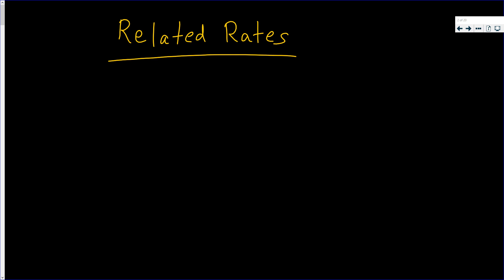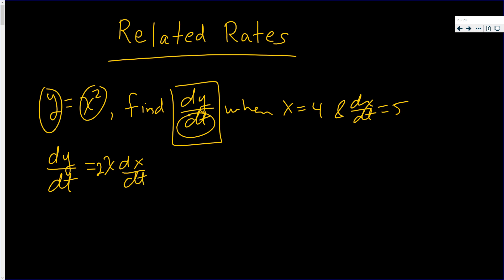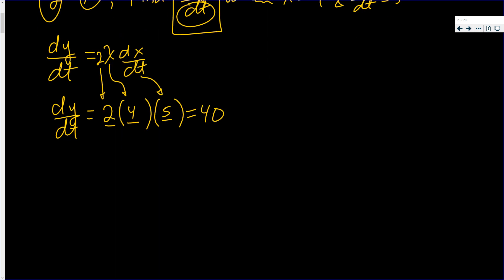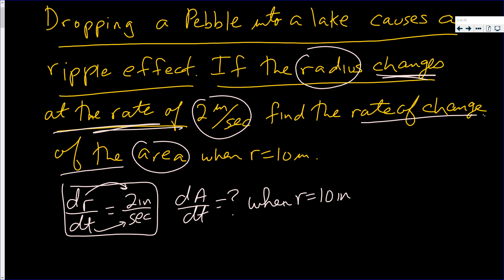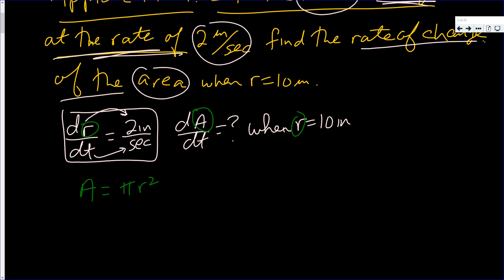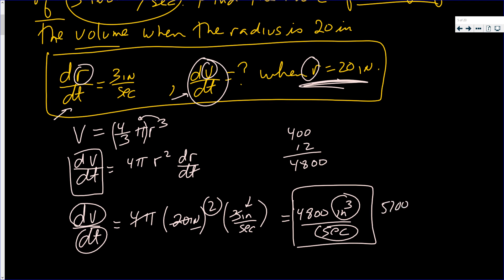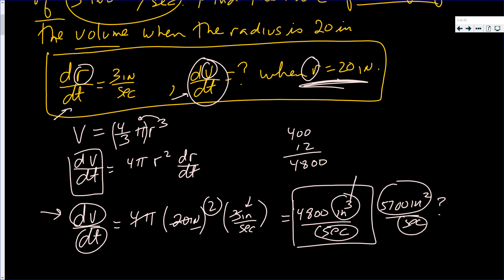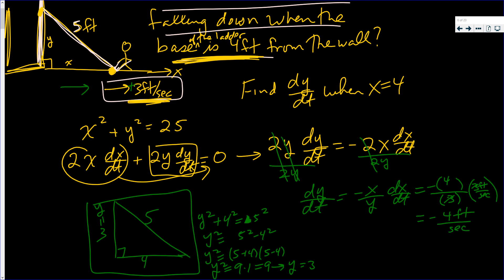12 Related Rates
Related Rates